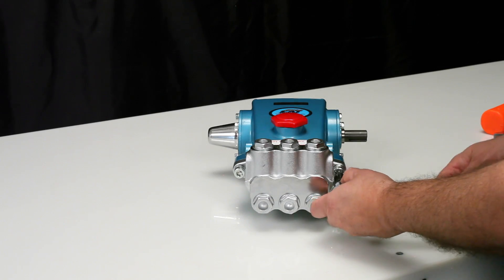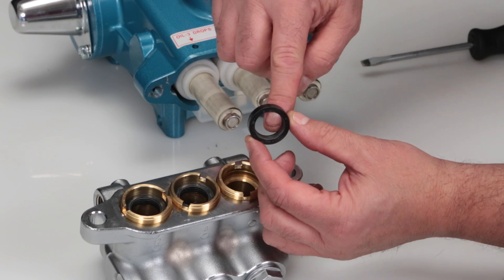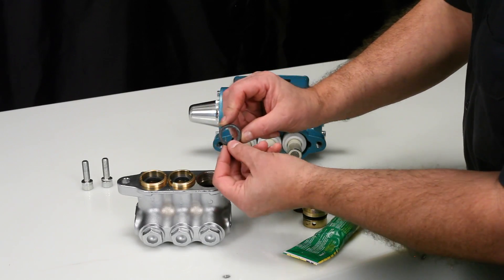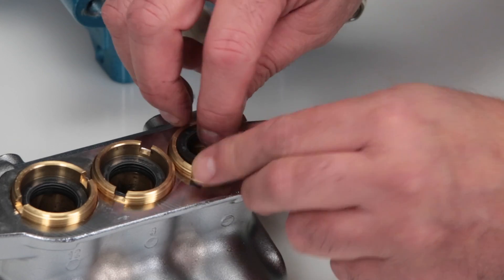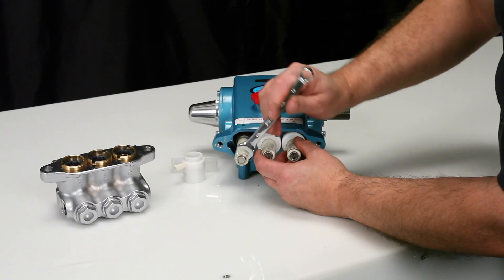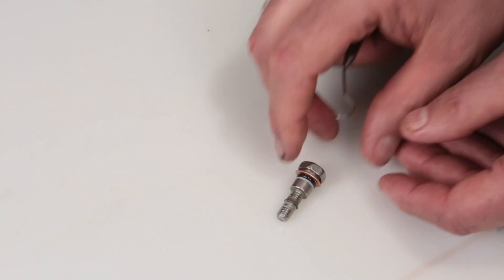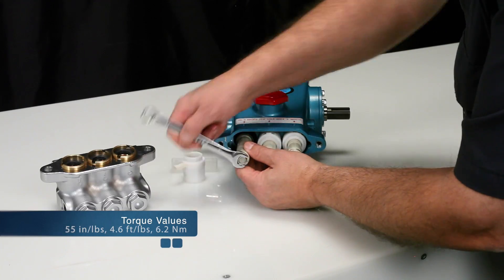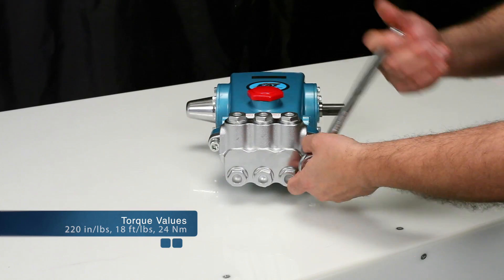Servicing Seals - Cat Pumps Model 310, 340, 350, 30, 31, 34, 35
This video provides step-by-step instructions on servicing the seals in Cat Pumps Model 310, 340, 350, 30, 31, 34, 35 Pumps.